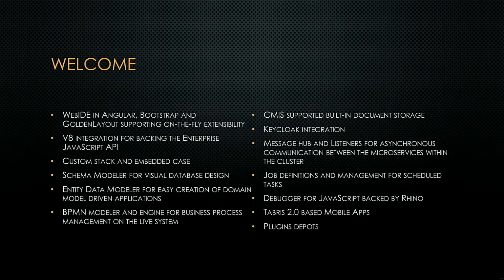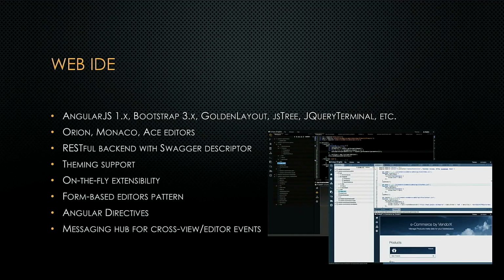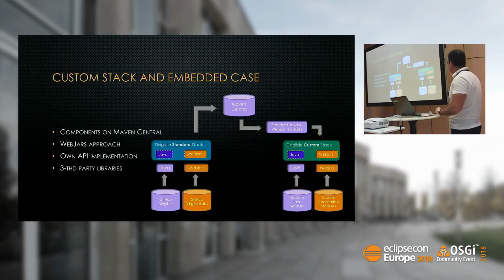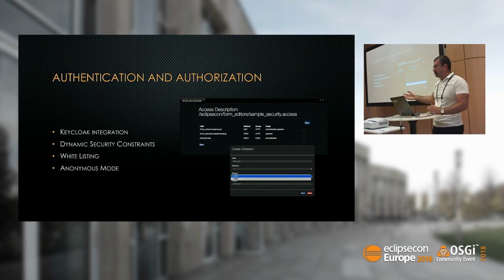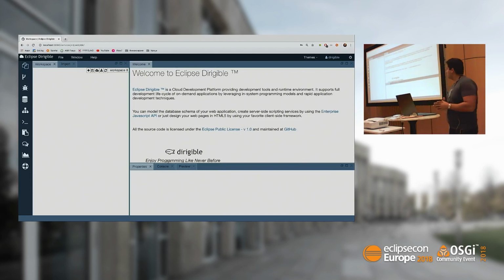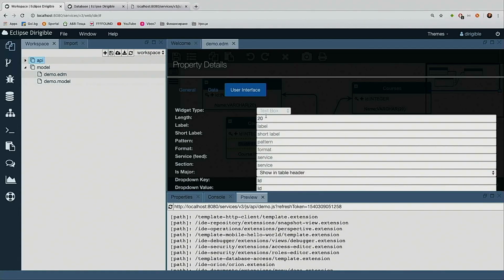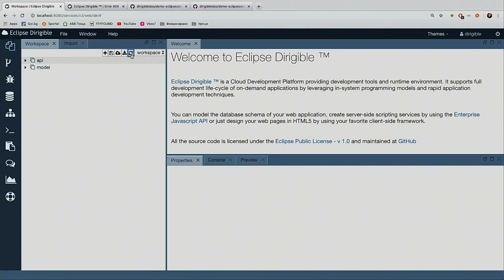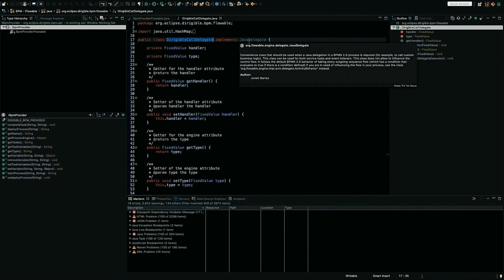What's new in Eclipse Dirigible 3? | EclipseCon Europe 2018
Speaker(s):
Nedelcho Delchev (SAP)
Yordan Pavlov (SAP)

Eclipse Dirigible is one of the flagmans of the Cloud Development at Eclipse. Its in-system programming model nature along with the vast variety of built-in rapid application development tools, makes it the pragmatic choice for the Cloud based business applications. The most recent version of Eclipse Dirigible comes with:

    Entirely re-written WebIDE in Angular, Bootstrap and GoldenLayout supporting on-the-fly extensibility
    Database Management over dozens of JDBC compliant relational databases
    Schema Modeler for visual database design
    V8 integration for backing the Enterprise JavaScript API
    Entity Data Modeler for easy creation of domain model driven applications
    CMIS supported built-in document storage
    Message hub for asynchronous communication between the microservices within the cluster
    Job definitions and management for scheduled tasks
    Git integration – simplified
    Debugger for JavaScript backed by Rhino
    Operations monitors and statistics

In this session we will present the most exciting new capabilities and will show how to setup a local instance to explore all these features.